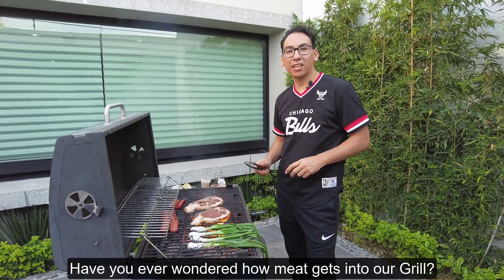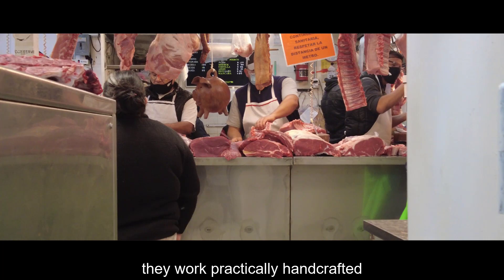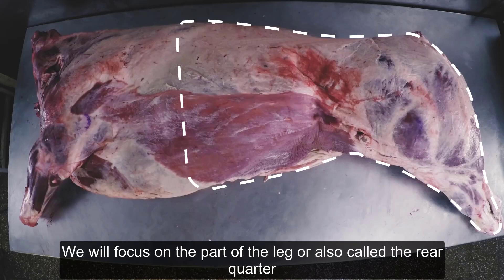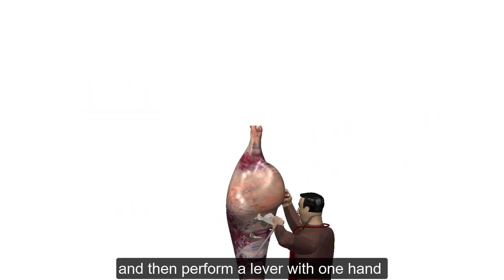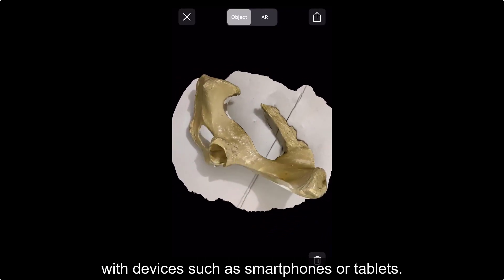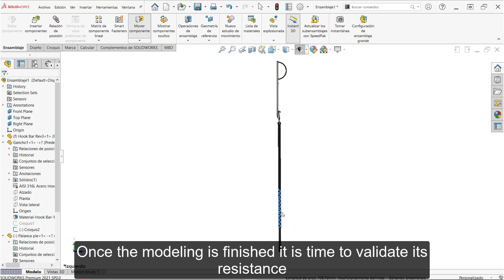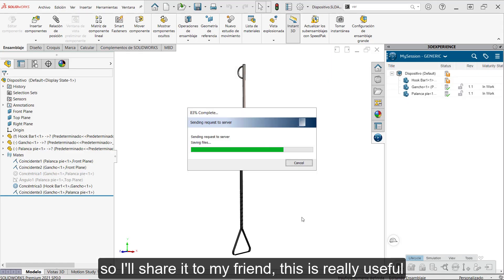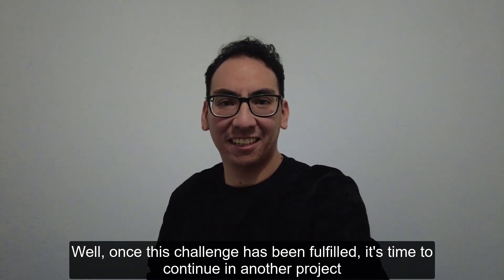Diseñando con SOLIDWORKS Motion, SOLIDWORKS Simulation y 3DEXPEREINCE mi próximo corte de carne.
Descubre como nuestro amigo Carlos Silva, ayuda a su amigo carnicero a diseñador las mejores herramientas para lograr el mejor corte de carne en su asador.